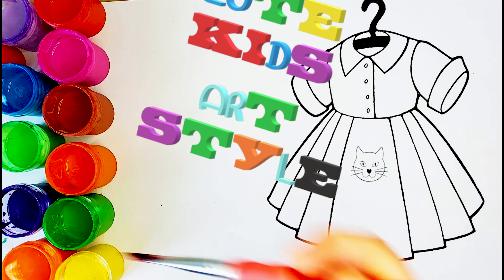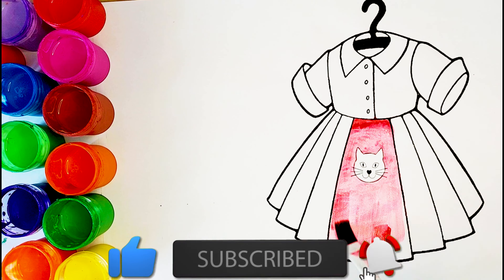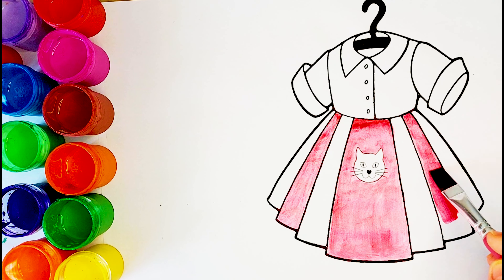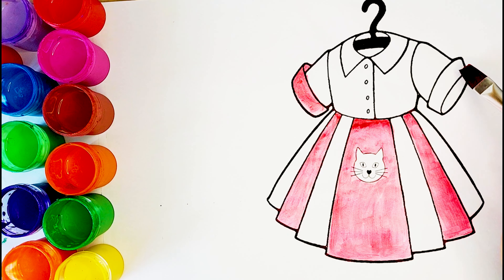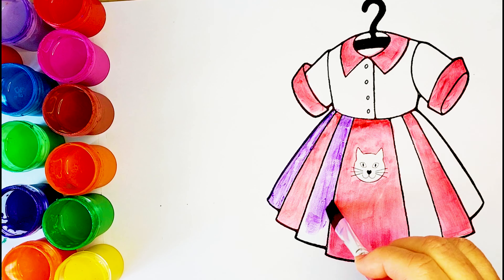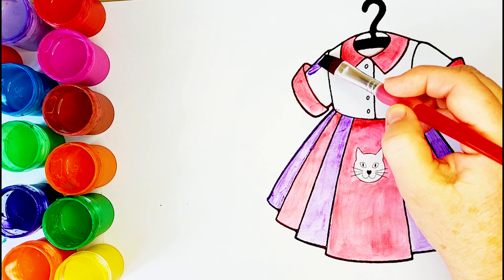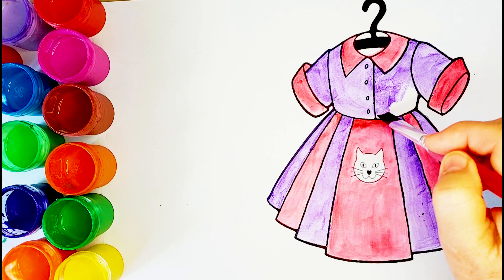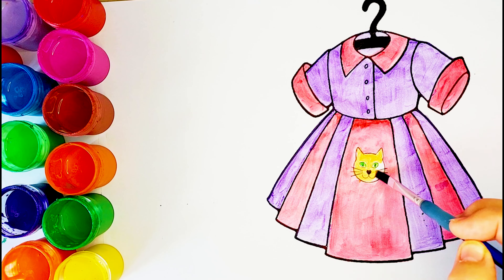🎉👗 Festive Elegance: Fun Painting & Coloring For Kids and Toddlers! 🌈👶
🖌️✨As little artists pick up their brushes, the magic begins, transforming blank pages into a whirlwind of colors, patterns, and joy. "Festive Elegance" is more than just a drawing; it's a journey into the heart of festive fashion and vibrant self-expression. 🎨👗

Watch as children bring to life dazzling party dresses, adorned with glittering sequins and ribbons, creating a kaleidoscope of celebration. Each stroke is a dance of imagination, turning the canvas into a masterpiece of festive dreams. 🖌️🌟

🎨🥳 Let the magic of artistic expression inspire your child's creativity. 🎉👗